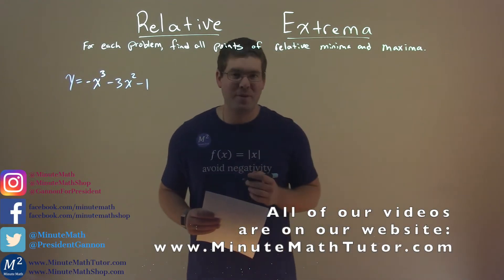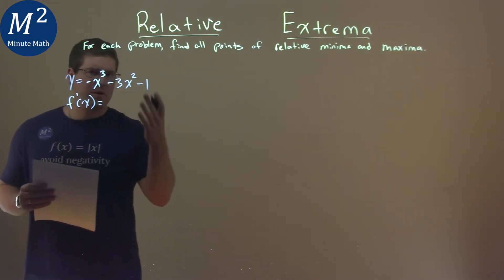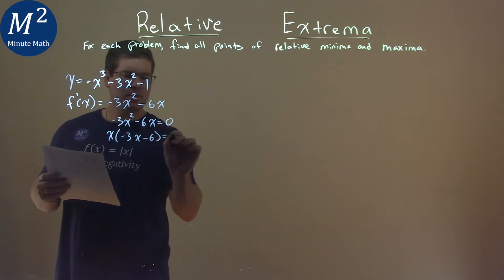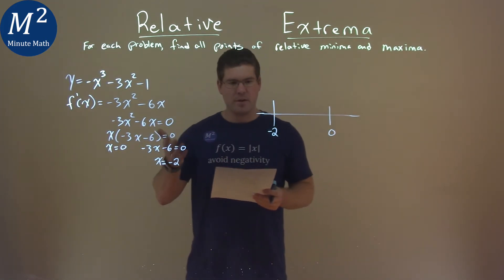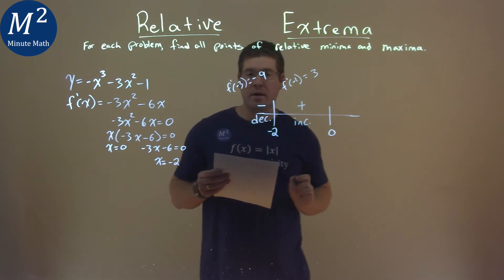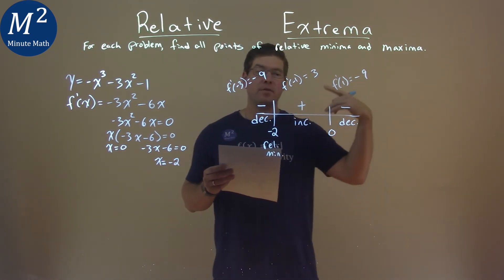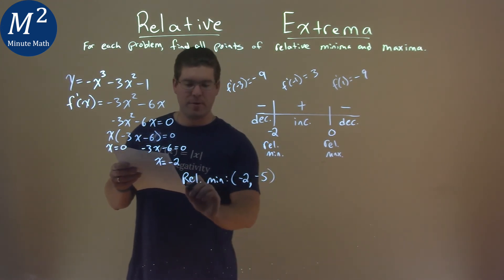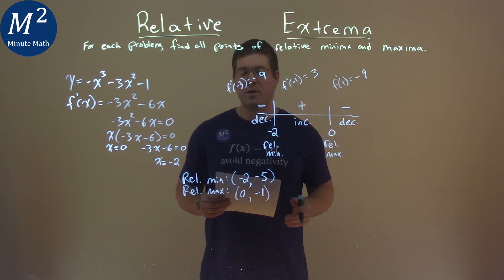y=-x^3-3x^2-1 | Find all points of relative minima and maxima | Worked out solution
Relative Extrema. Find all points of relative minima and maxima of y=-x^3-3x^2-1. We learn how to find the relative minimum and relative maximum of y=-x^3-3x^2-1. We first find the derivative of the function. Then we find the critical points of the function. We then apply the first derivative test to see where the function is increasing and decreasing. This then helps us find where the function has a relative minimum or a relative maximum. We then use those x-coordinates and plug them into our original function to find the y-coordinate values. This then gives us all the points of relative minima and maxima. This is a great introduction into Relative Extrema. This is under the topic of Applications of Differentiation with this free online math video lesson.